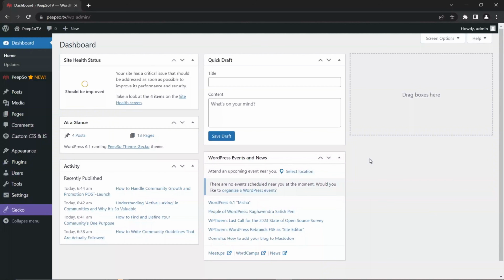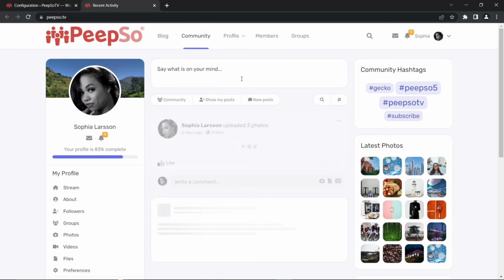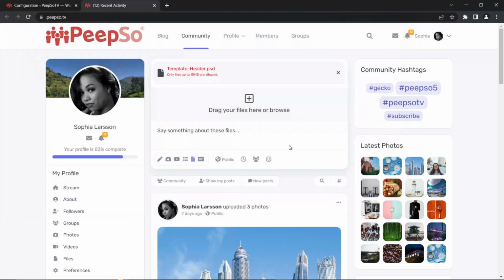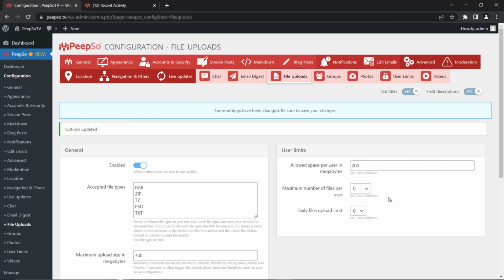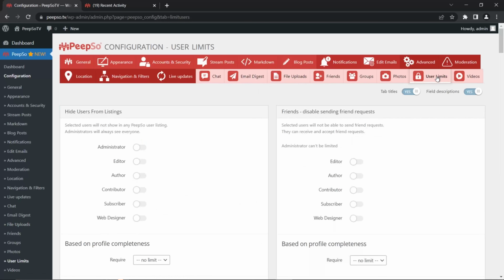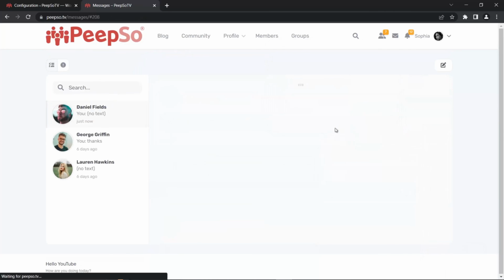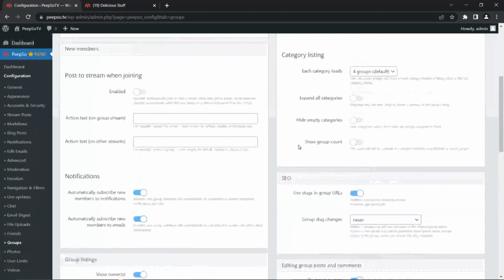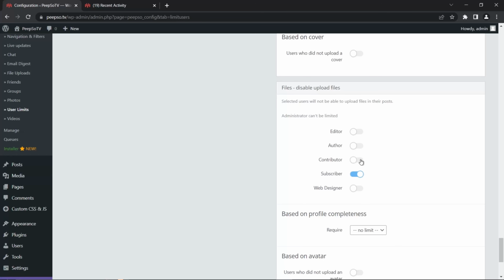PeepSo Feature Highlights: File Uploads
File Uploads has finally be released and it is awesome. In this video, we show everything you need to know about it.